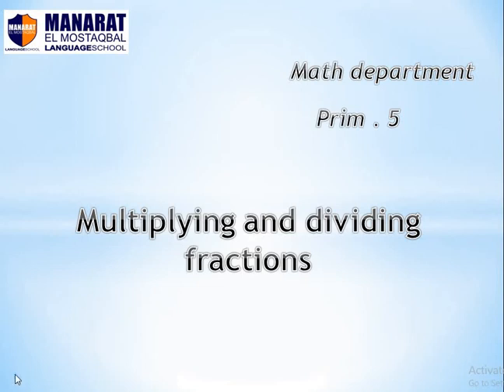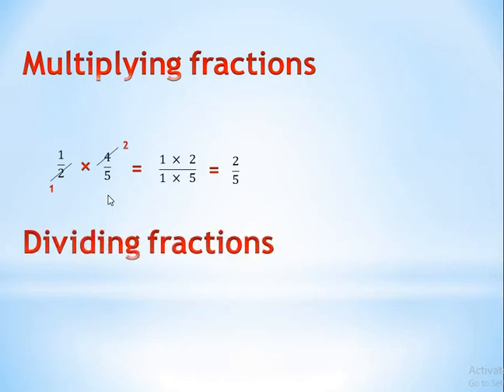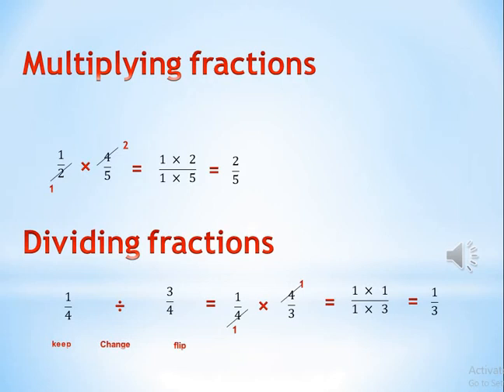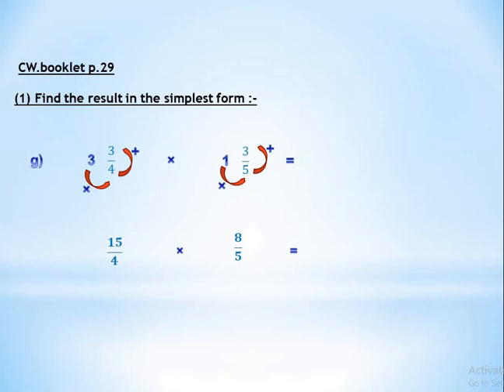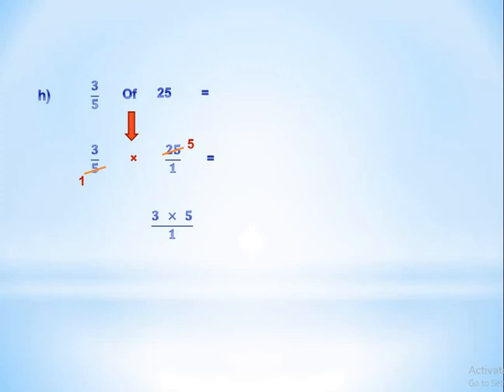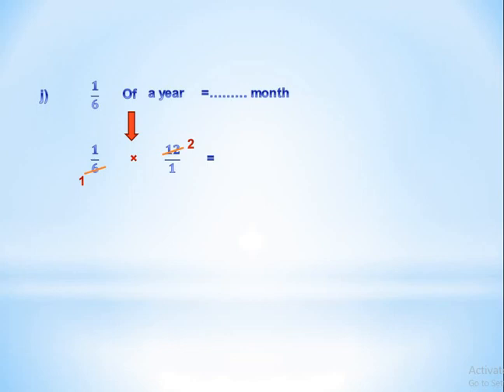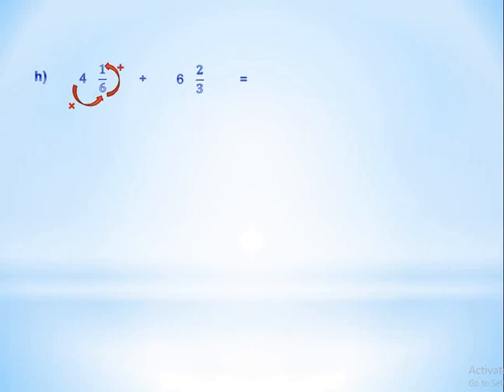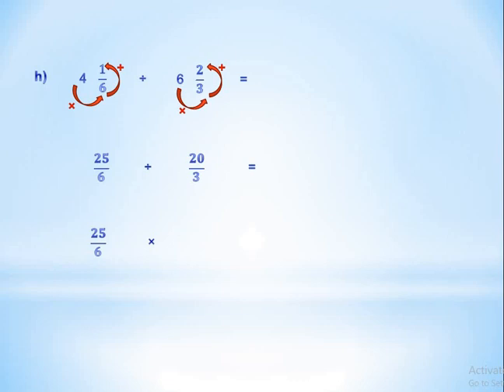multiplying and dividing fractions